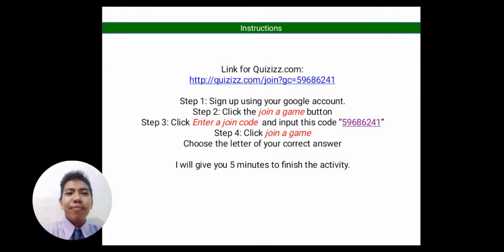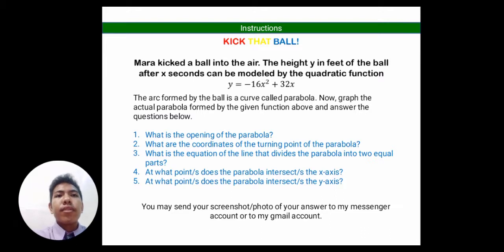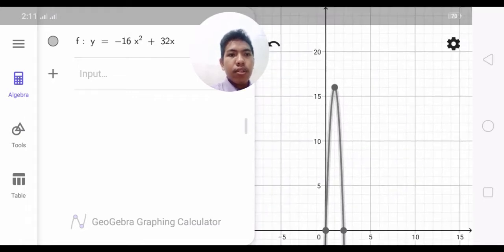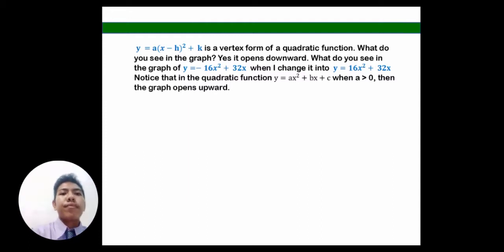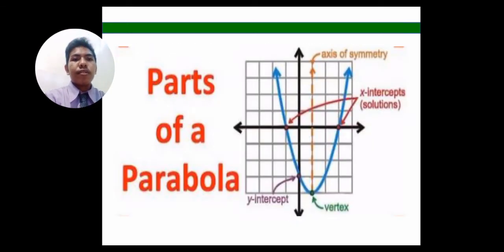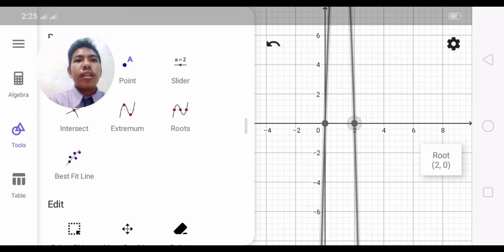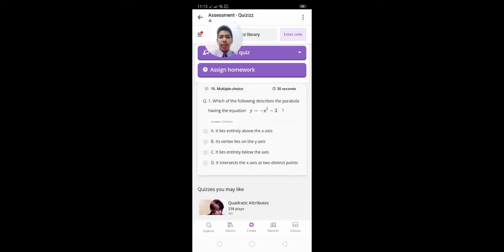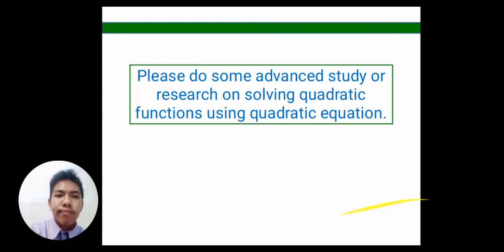Improvement of Teaching Demonstration | Math 9 ( 7E's )